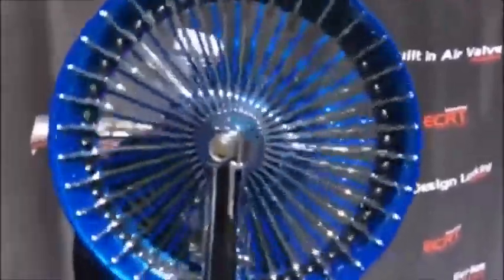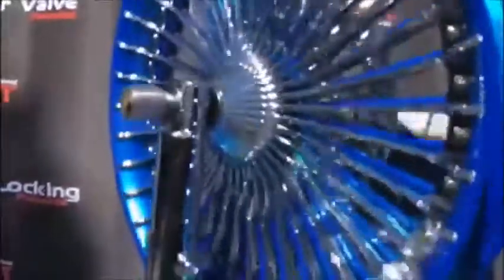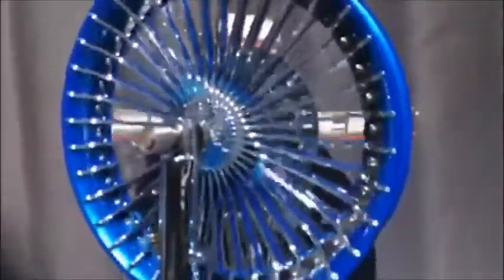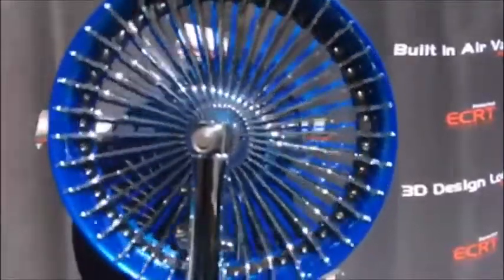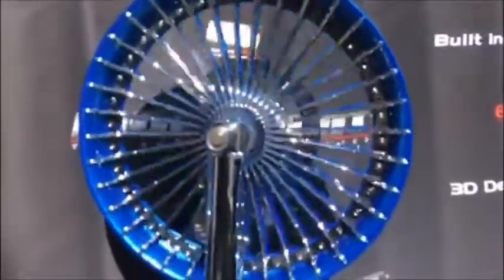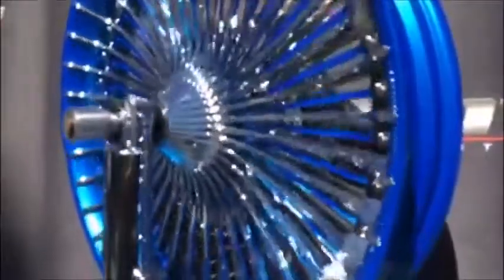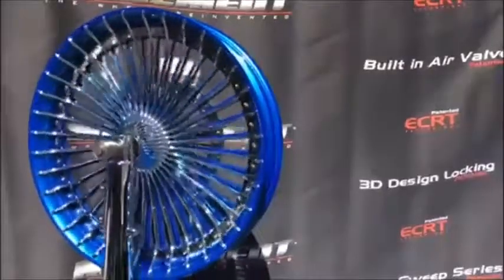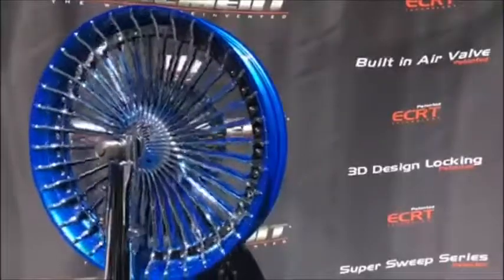MOVEMENT PRODUCTS MOST ADVANCED WHEEL IN THE WORLD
Our Patented State of the Art 3D design locking hole in the hub locks the center of the wheel anytime to change the look of your wheel to compliment the outer side components and have a fully fixed 3D wheel.  Also directly out from this center hole is our patented built in air valve located and obscured within the fasteners.